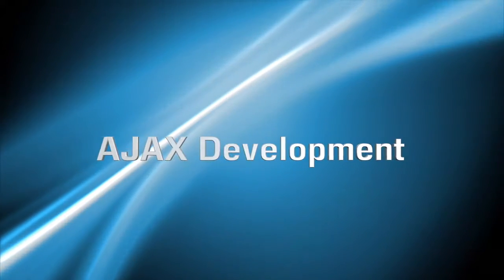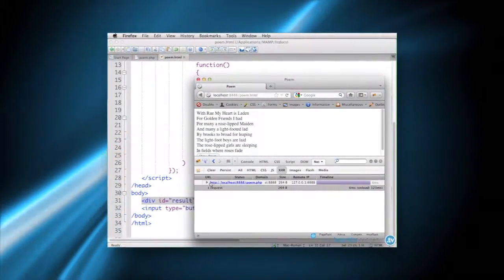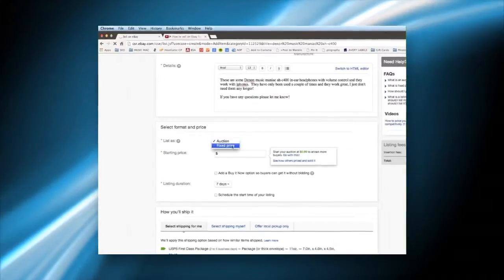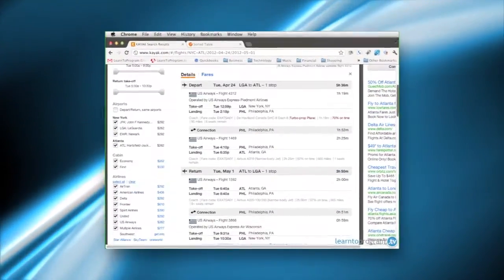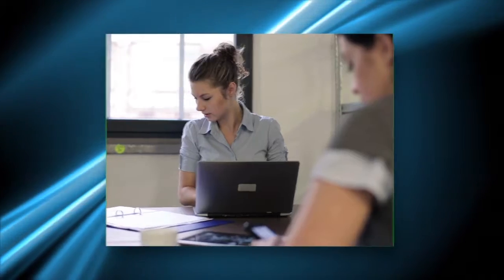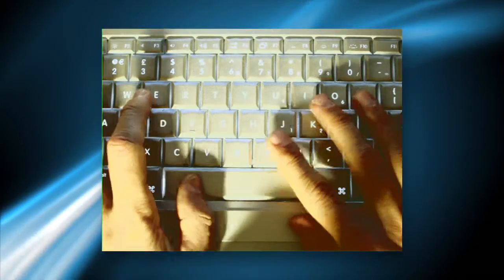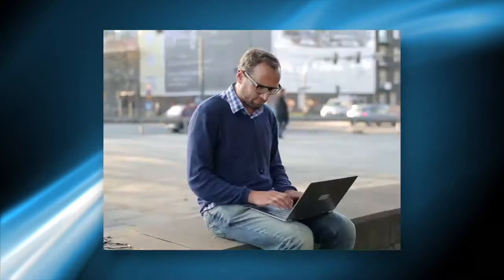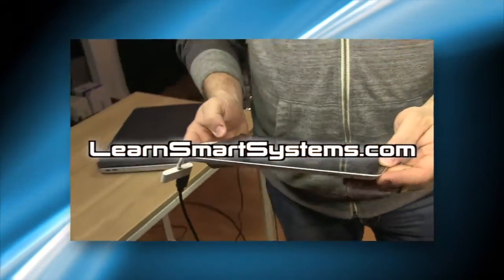Course Overview: AJAX Development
"You learned a little Javascript,  but you still look at sites with slick, smooth elegant user interfaces and wonder:  How DO they do that.  Here's a secret-- The answer is AJAX.  Asynchronous Javascript and XML.  If you want to make pages on your web application respond quickly, and with a minimum of screen refreshes, this IS the technology to learn.

With a little Javascript knowledge you can use AJAX to take database information and store, alter, sort and conditionally format it all on the client side.  This minimizes the load on your sever and makes your applications respond quickly and without reloading the HTML page.  AJAX communicates with the server behind the scenes while your user continues to use your web site, accessing the information they want.

In this course master trainer Mark Lassoff takes you through the basics of AJAX right to advanced topics like parsing JSON responses from web services.  This course is recommended for all web developers who want to improve their client side skills, and make killer responsive web applications."